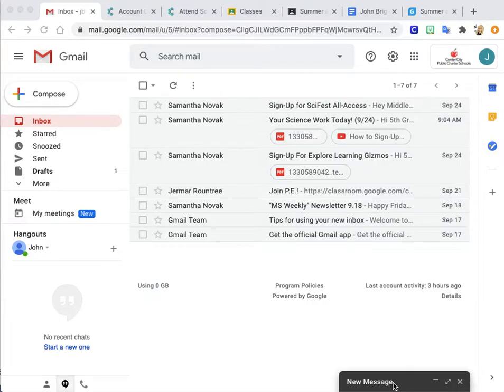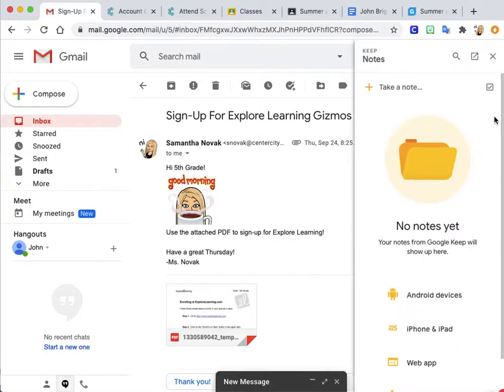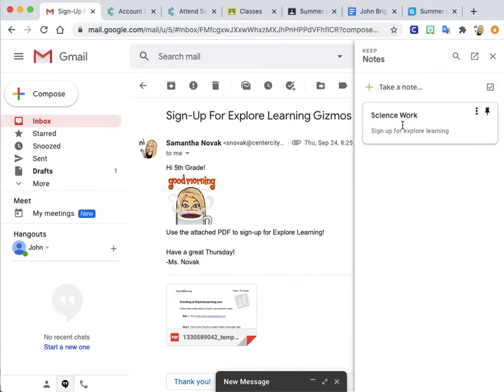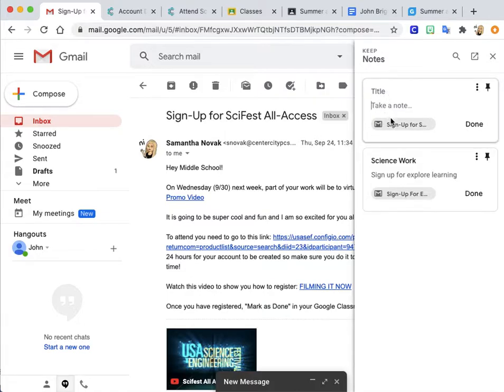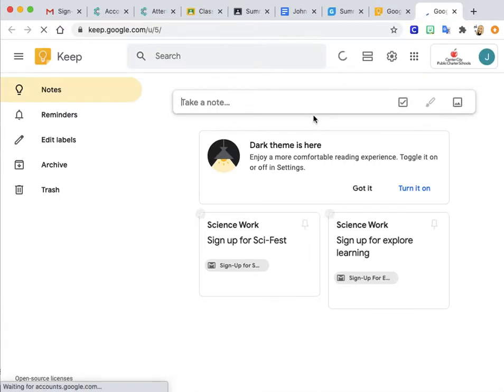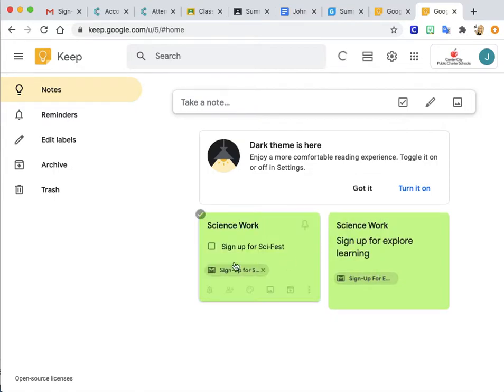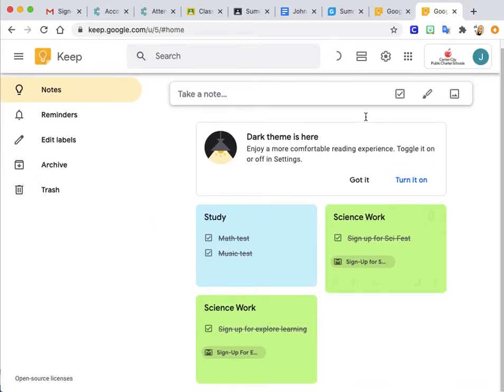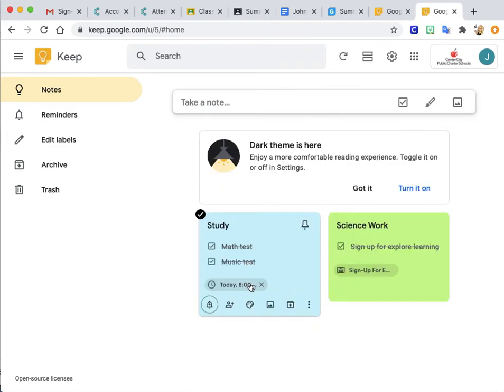How to use Google Keep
How can I use Google Keep to "keep" myself organized?